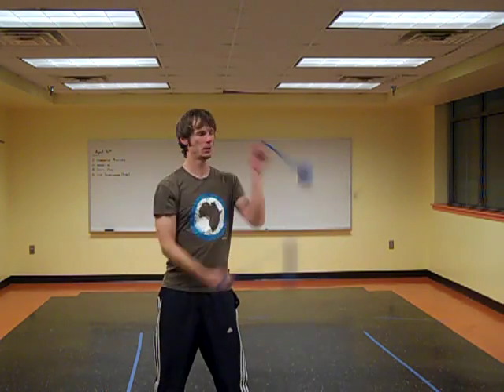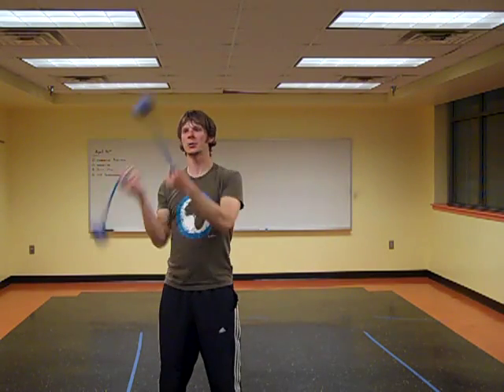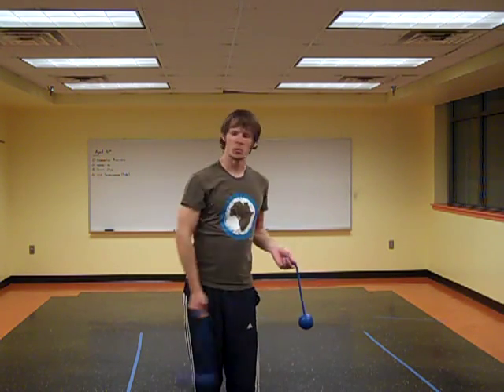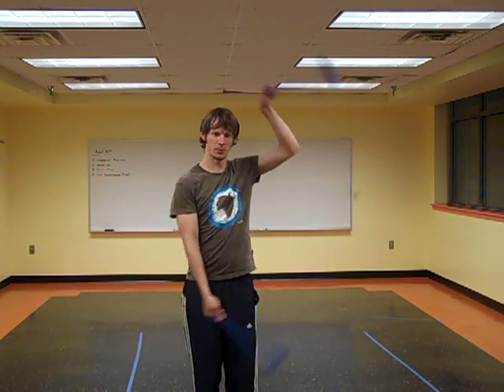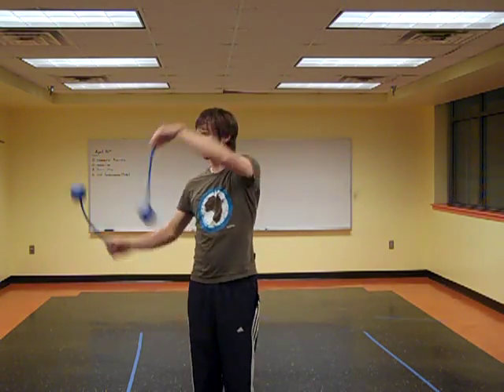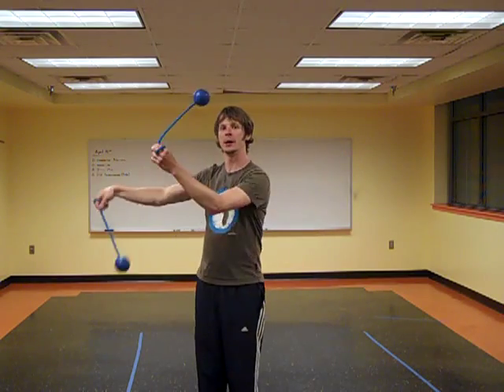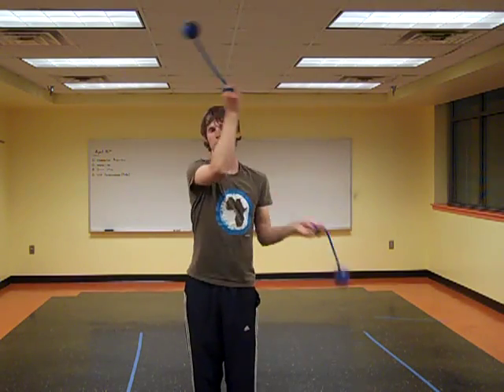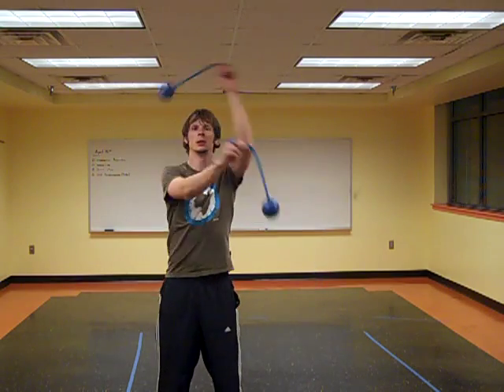Drex's Tech Poi Blog #88: Stall chases with split-time opposites stalls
Another move from this year's Firedrums. Kate from Florida came up with this one (thought it actually appears that Mel first demoed it in his "Me and my shadow" vid last year), that takes the old stall chase exercise and adds a twist to it by switching between the stall chase and a split-time opposites stall. It reminds me a bit of another variant on the stall chasing that Mel does, but has a rather unique flair that I dig. Enjoy! :)